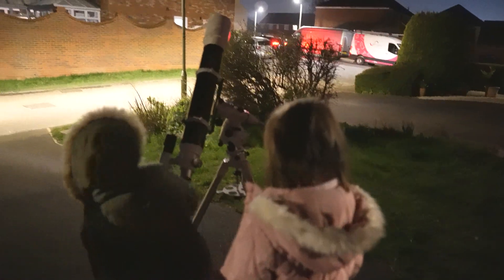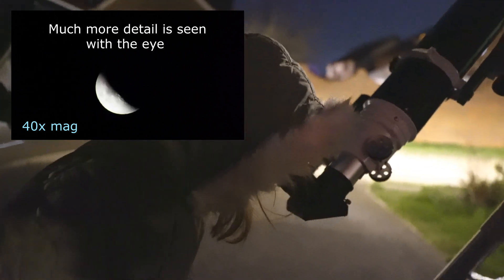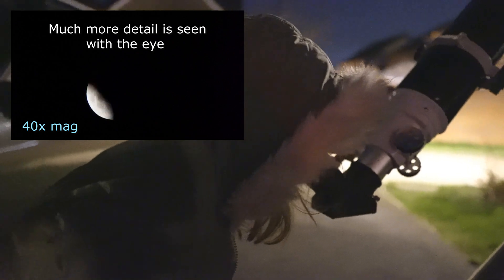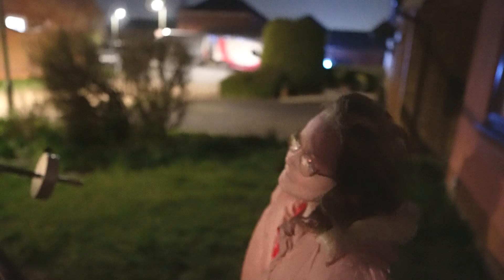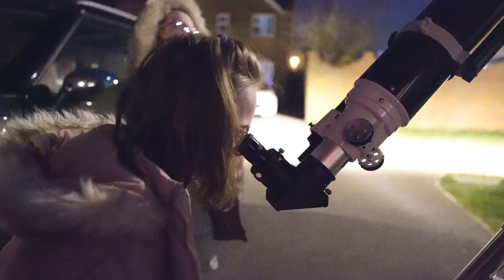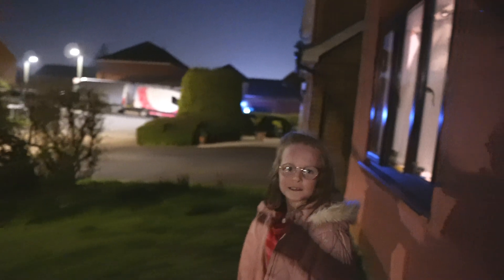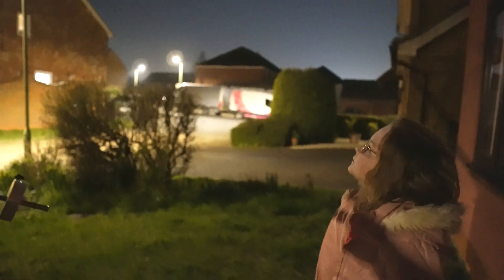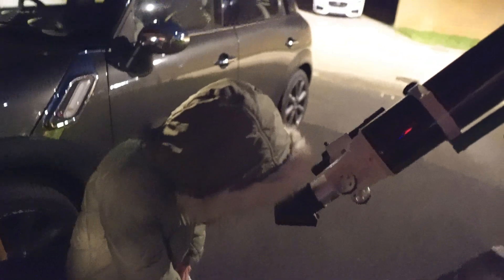My twins reaction to the Moon through a telescope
I bought this telescope to show family, friends plus the general public what's out there! I began by showing my 7 year old twins and recorded their reaction and questions.

**Beginner Telescopes**

**Offers**

**Mounts**

**Cameras/Astrophotography**

**Eyepieces**

**Filters**

**Accessories**

**Binoculars**